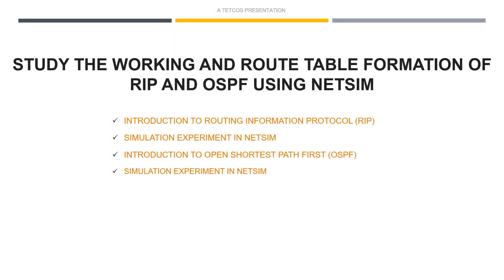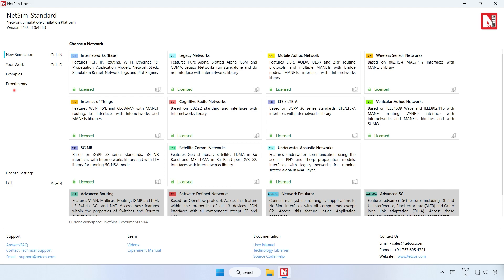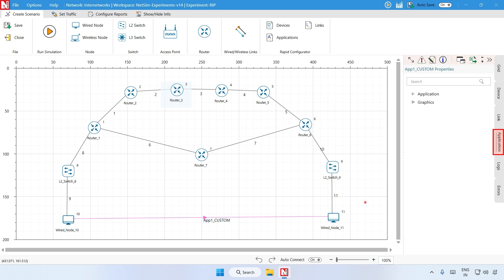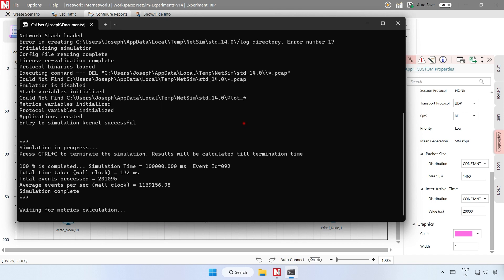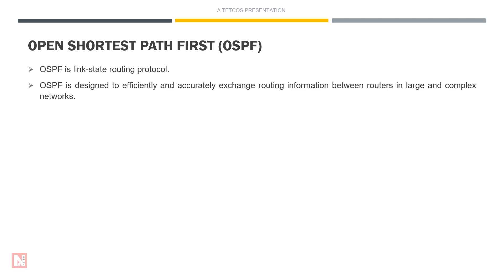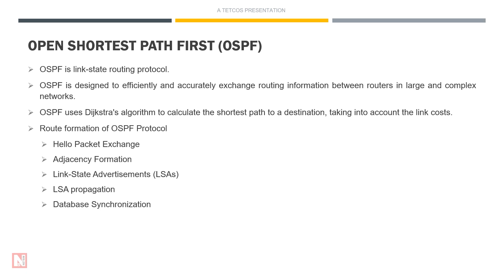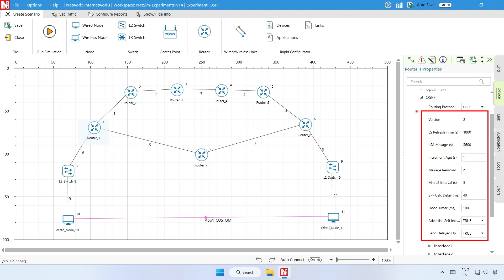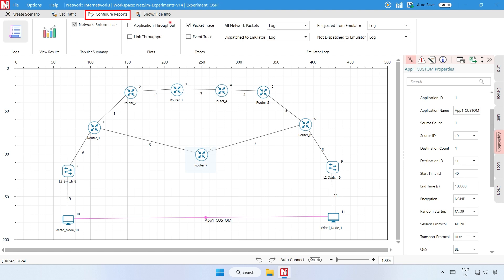Study the Working and Route Table formation of RIP & OSPF using NetSim.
This tutorial delves deep into the working of both RIP and OSPF, providing a comprehensive understanding of their routing protocols with an example each.

Introduction to RIP - 00:18s
RIP Experiment in NetSim - 01:20s
RIP Result Dashboard - 03:35s
RIP Packet Trace Explaination  - 03:56s
IP Forwarding Table Explaination for RIP - 05:00s

Introduction to OSPF - 05:28s
OSPF Experiment in NetSim - 07:32s
OSPF Result Dashboard - 10:15s
OSPF Packet Trace Explaination - 10:28s

Official channel of TETCOS for videos on NetSim